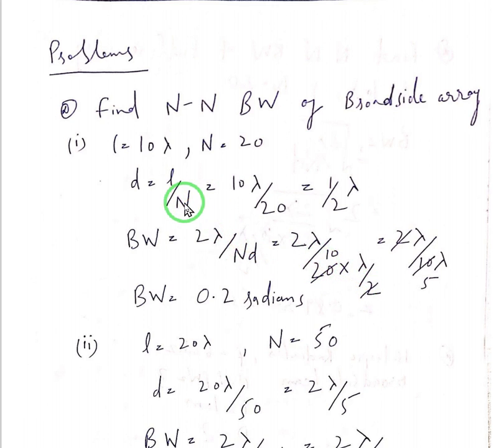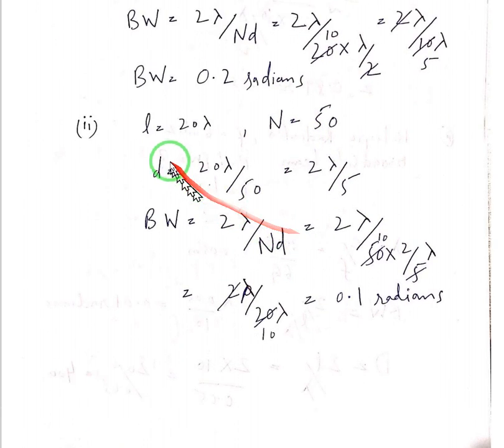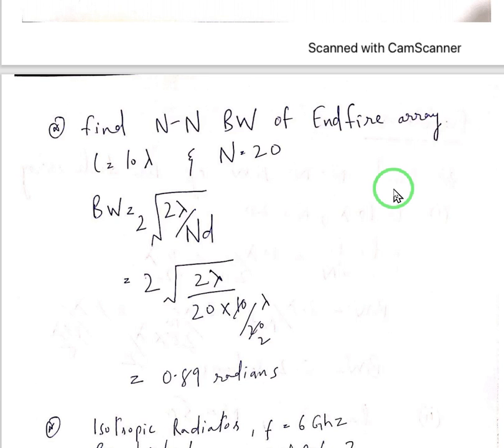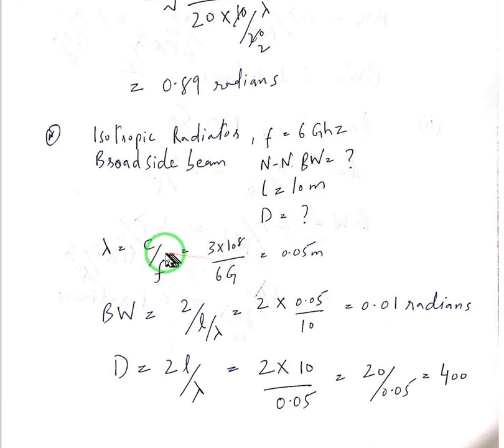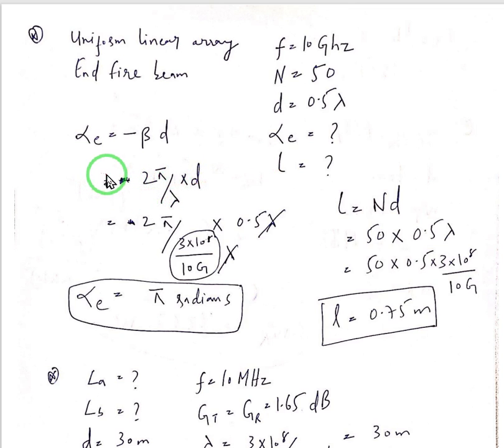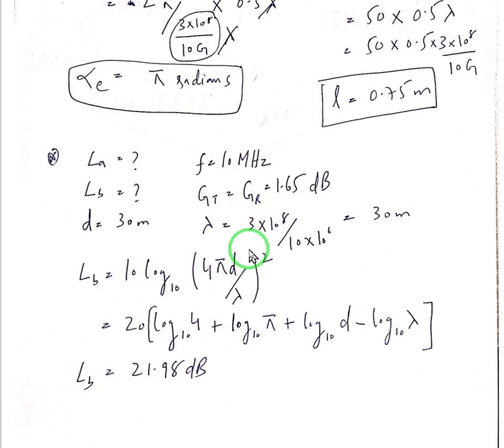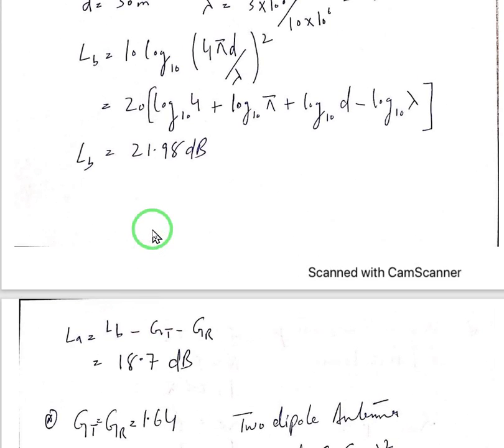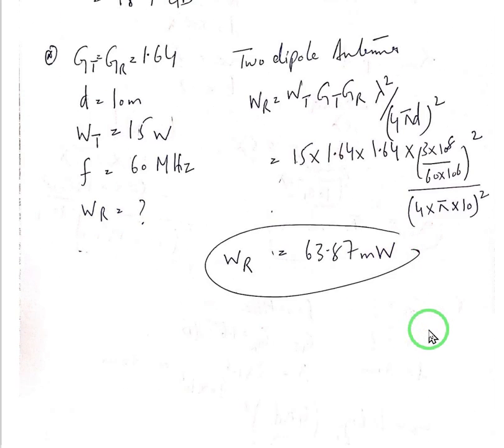Wave Propagation and Antenna Lecture 12